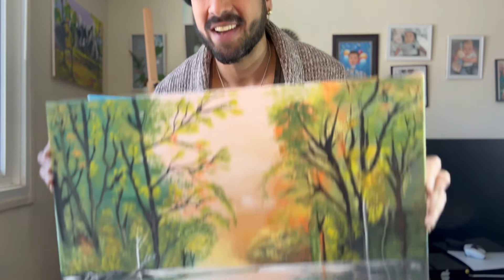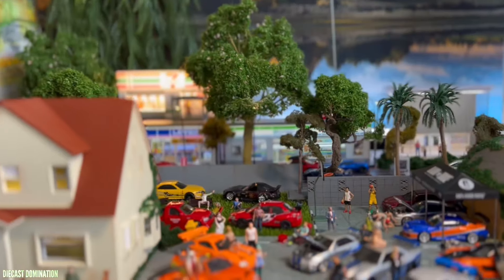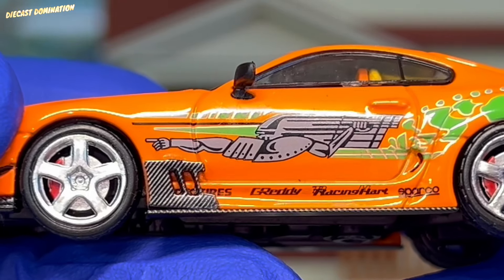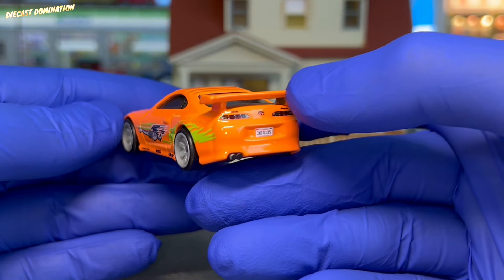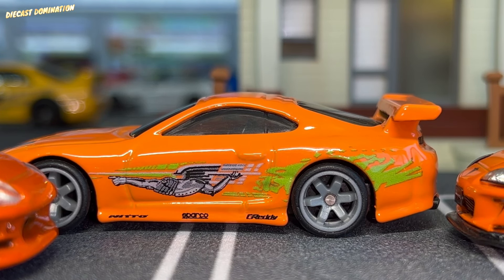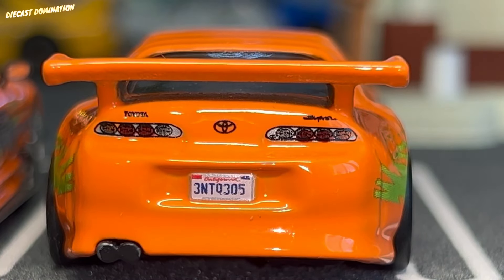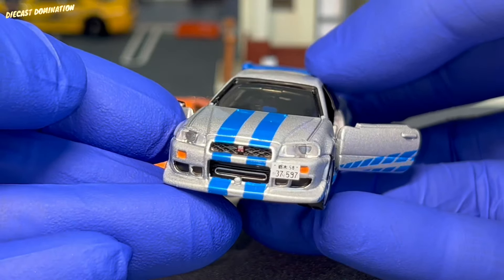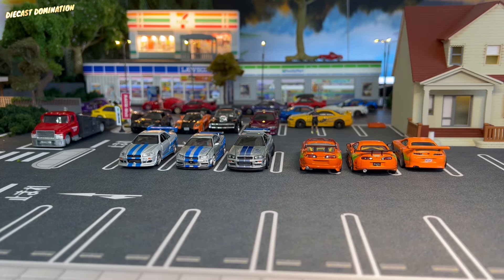MK4 SUPRA (Paul Walker)Hotwheels vs TOMICA vs Time Micro (FAST AND FURIOUS MANUFACTURER COMPARISON)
Into this video, let’s compare three amazing master class diecast models one by time micro second by Tomica and third by hot wheels. All these models bring life because of the details that they have provided except from hot wheels because it is still made as a child’s safe product.
In this video, review the models the details, the price differences the accessibility and also the memories that it brings back from the movies. I hope you guys enjoy the video. If you have any questions for me, please drop them down below. I will get back to you as soon as possible God bless you all. Thank you so much for joining me take care until next time peace .